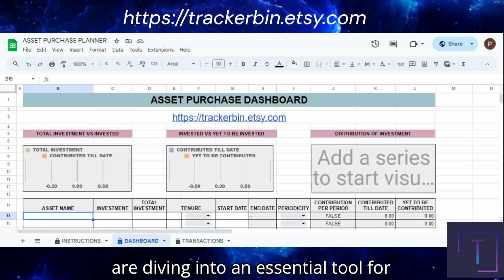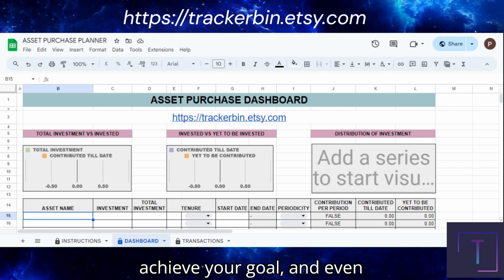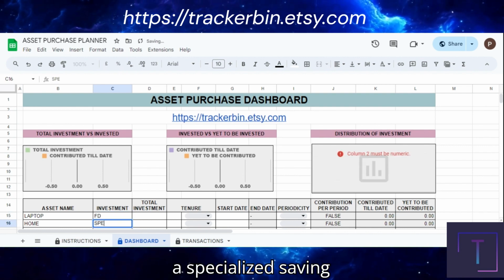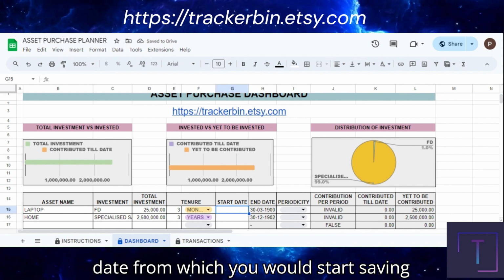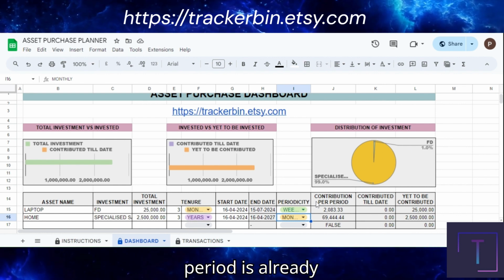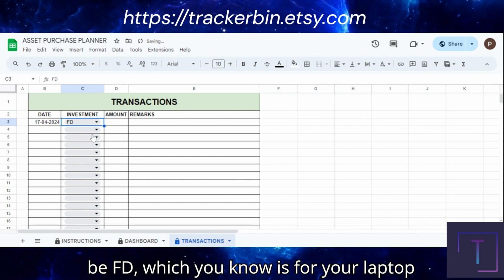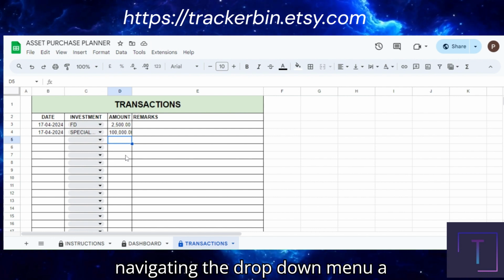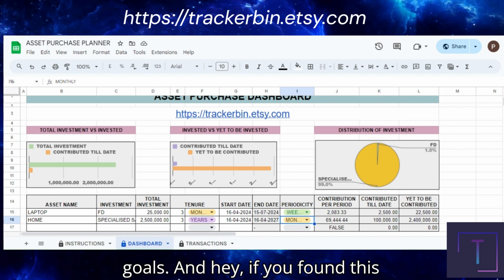ASSET PURCHASE PLANNER - INSTRUCTION VIDEO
"Welcome back to TrackerBin! 🎉 Ever found yourself juggling finances for that dream laptop or DSLR? Introducing our Asset Purchase Planner - your ultimate savings sidekick! 💰 Whether it's tech gadgets or professional gear, stay on budget with ease. Our template simplifies the process: just input your goals, frequency, and tenure, and voila! Watch as it effortlessly tracks your progress, updating in real-time. 📊 Plus, our user-friendly charts provide a clear snapshot of your financial journey. Don't miss out! Need more financial firepower? Explore our collection of finance and budgeting templates! Here's to smart planning and happy financing! 💼✨"